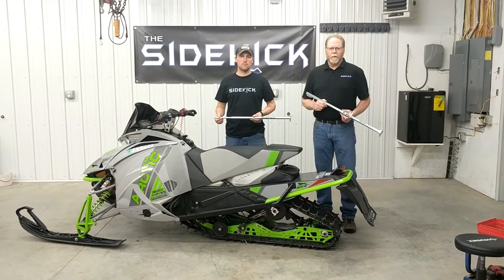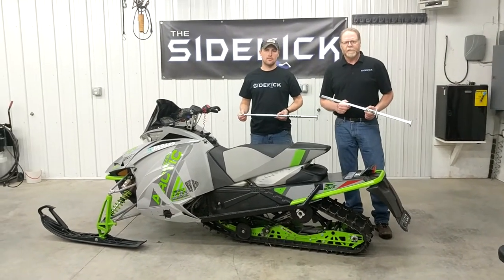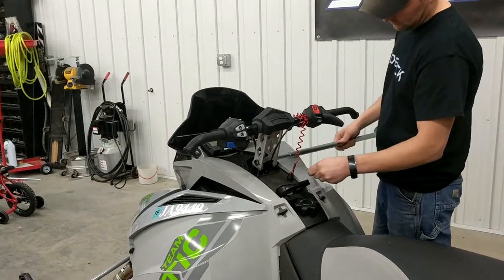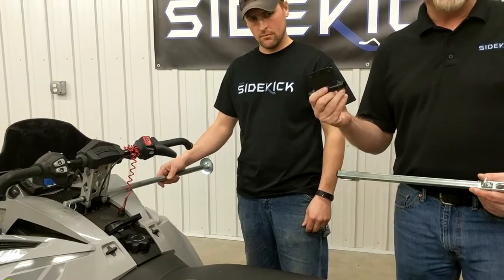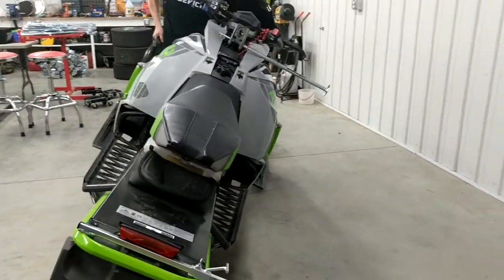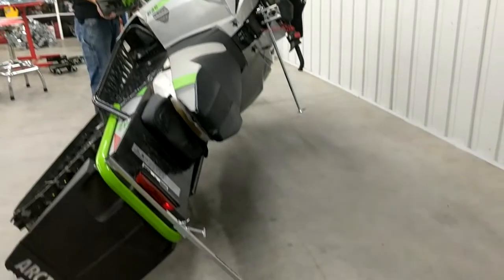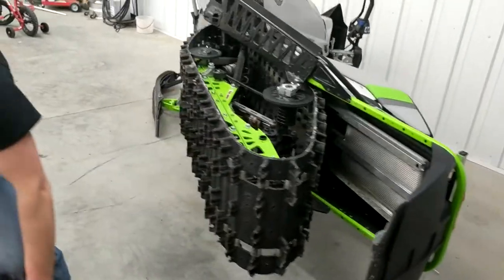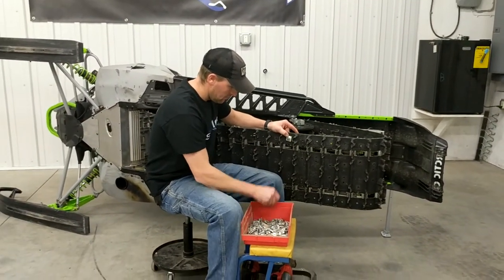The SideKick - Snowmobile stand that allows you to easily install studs on your snowmobile track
Install studs on your snowmobile track quickly and efficiently using The SideKick!